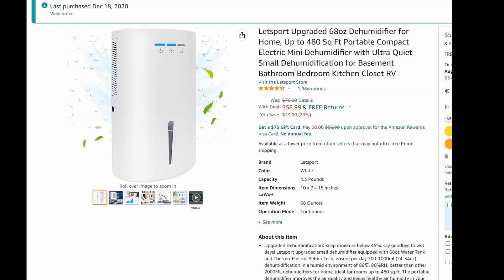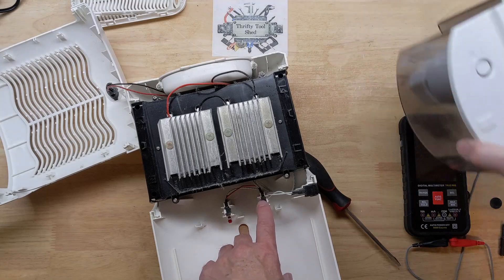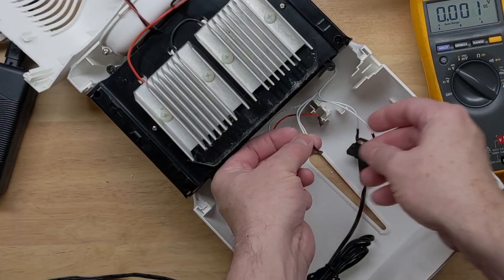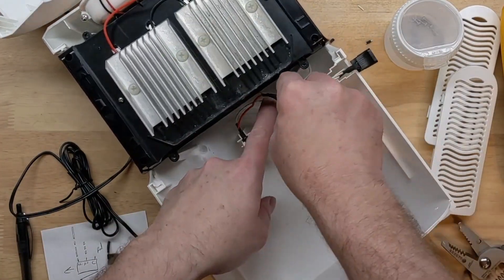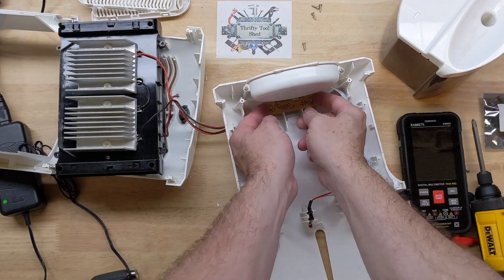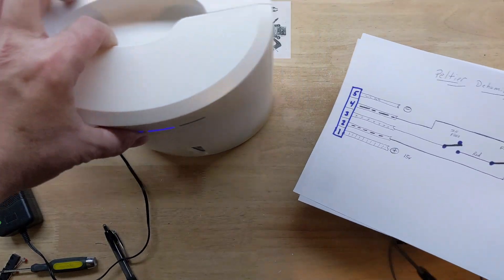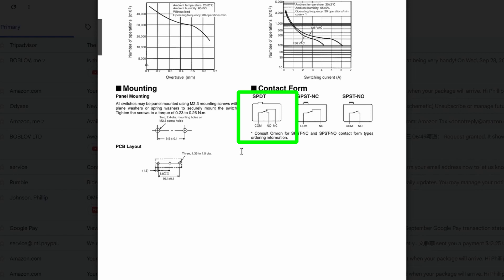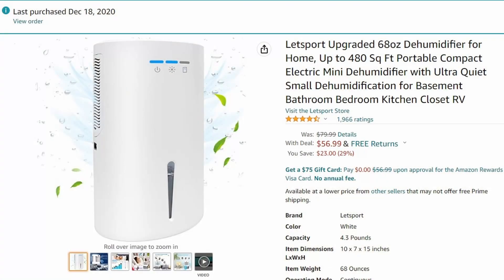Peltier Mini-Dehumidifier Repair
In this video we look at a Mini-Dehumidifier that uses the Peltier Thermoelectric Technology to dry the air. It is very quite and does not use much power. It is pretty slow so only good for a small room and it has an issue with the switches as shared in the repair. I did not know if this repair would help anyone else with one of these that may be having issues. After it has failed twice now I decided to not only post the repair,  but also take time to share an idea on replacement switches that could help this unit last. I will also share a watch out if replacing the switches so the bucket does not overflow on you.

Amazon Link to Letsport Mini-Dehumidifier if interested:

Amazon Link to a common style Peltier Thermoelectric Module if interested:

200MHZ Rigol DS1202Z-E scope if needed

0-60V 0-5A Power Supply if needed

150W Load Tester if needed